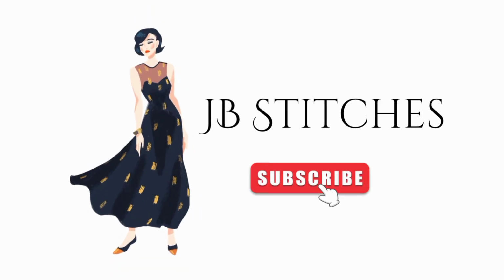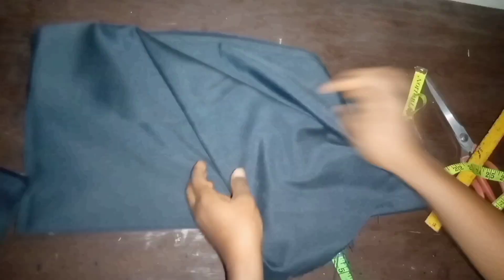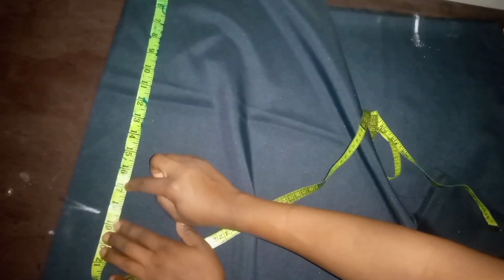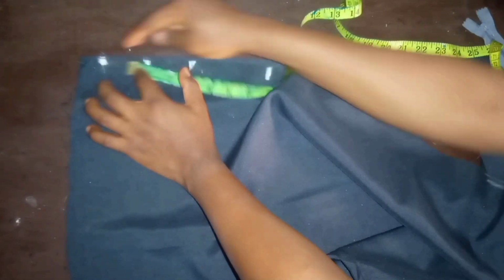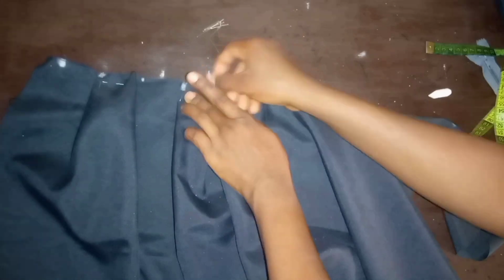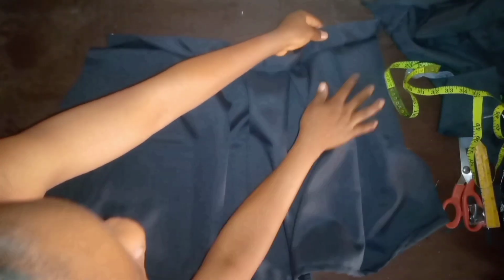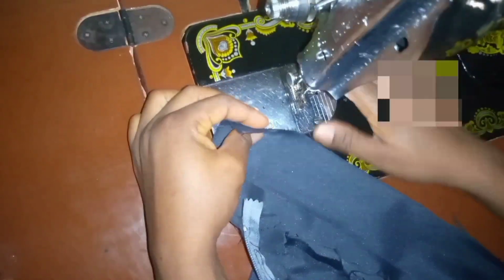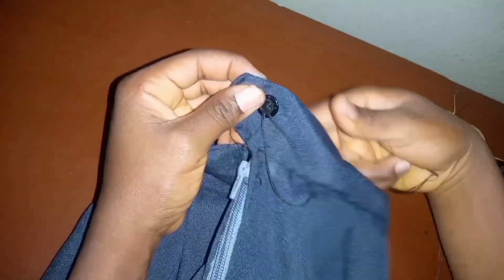How to Cut and Sew a Pleated Skirt Quickly and Easily.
In this step-by-step tutorial, learn how to cut and sew a classic school uniform pleated skirt from scratch! Perfect for beginners, this video will guide you through each stage, from fabric cutting to creating neat pleats and finishing touches. With easy-to-follow instructions and helpful tips, you’ll have a stylish pleated skirt ready in no time. Whether you’re making a uniform or simply love the pleated look, this tutorial has everything you need to get started. Grab your fabric and sewing kit, and let’s dive in!